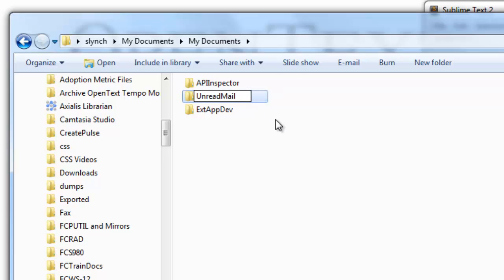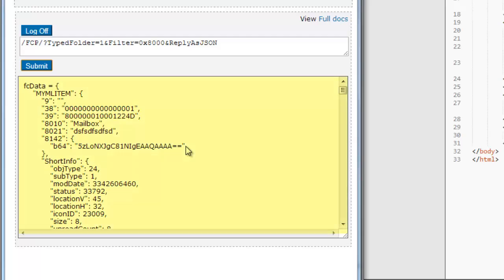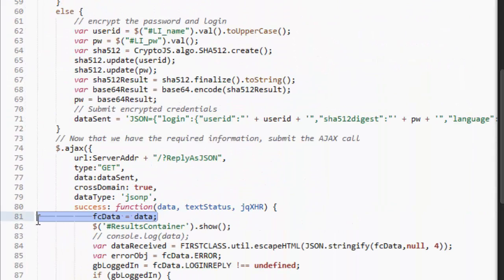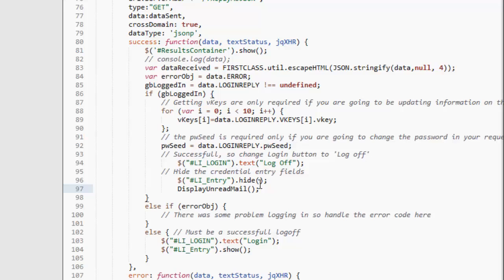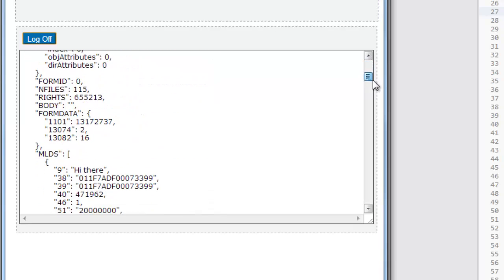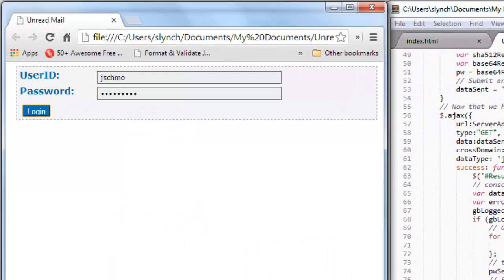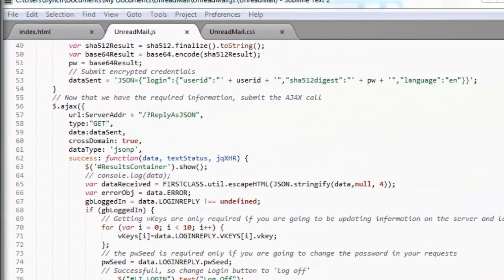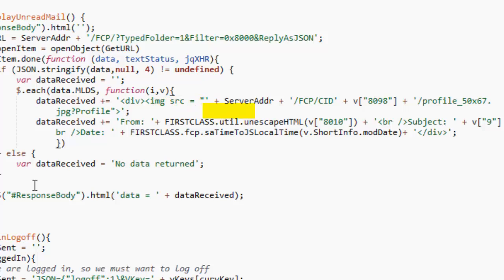7. Building Your Own Applications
An example of how you can start with the API Inspector source code to build your own applications that access the FirstClass API.